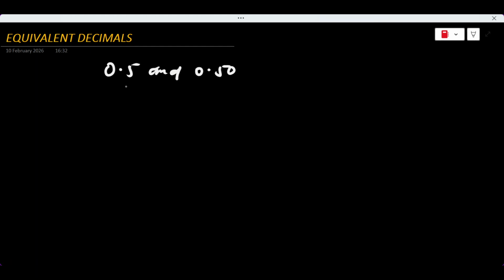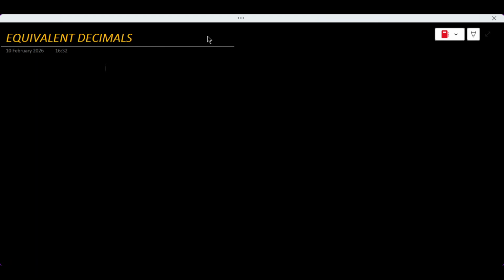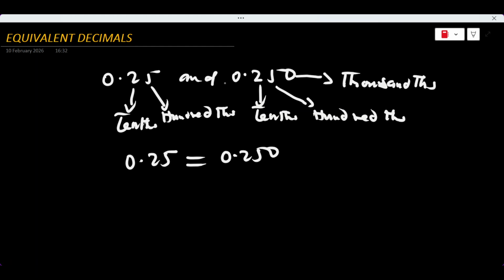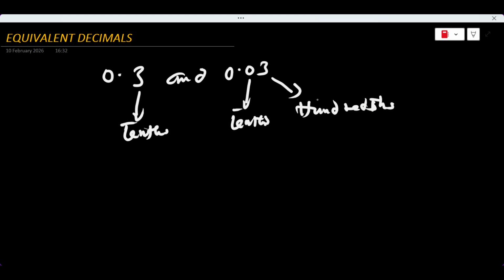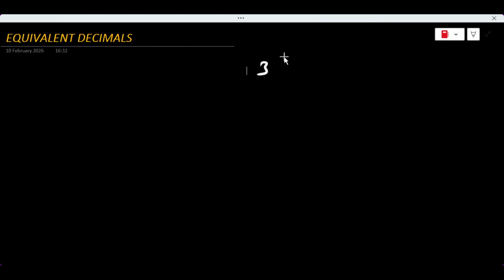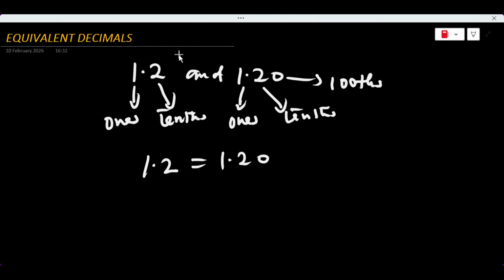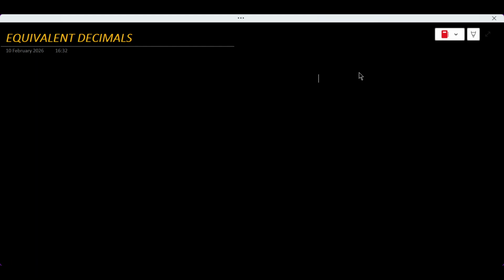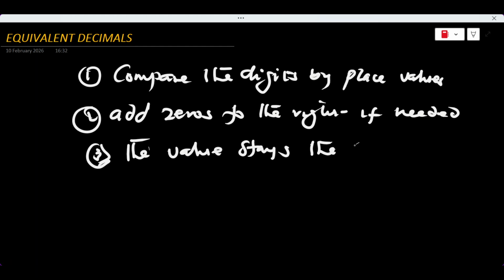Equivalent Fractions Made Easy! (The Trick Every Student Should Know)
Confused about decimals? In this lesson, you’ll finally understand how decimals work in a simple and clear way. Learn place value, comparing decimals, and easy tricks to solve decimal problems step by step.

Perfect for elementary and middle school students, this video breaks down decimals into easy examples so you can stop guessing and start understanding. Whether you’re preparing for exams or just want to improve your math skills, this lesson will help you build confidence fast.

Stay till the end for practice questions and tips to avoid common decimal mistakes!